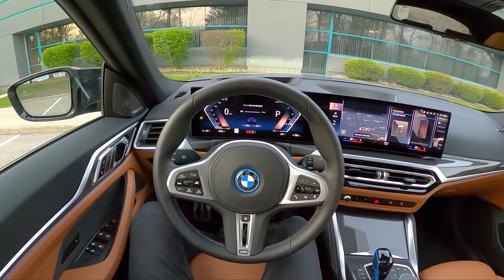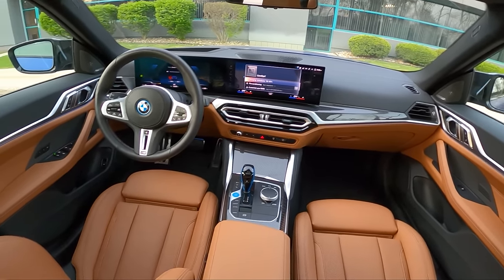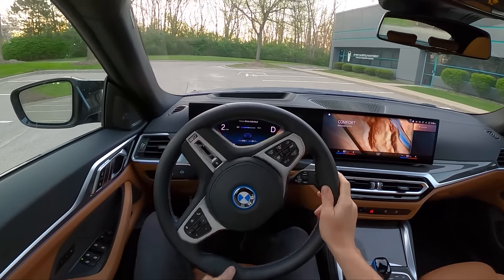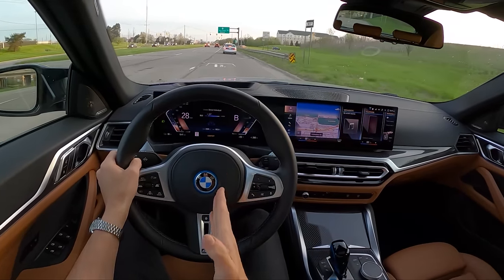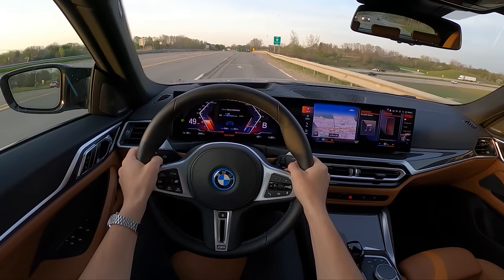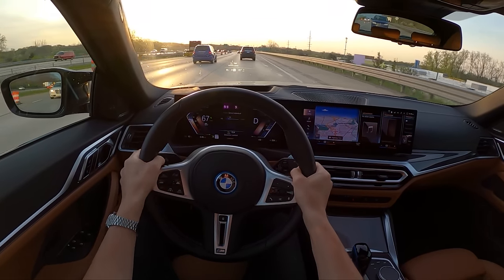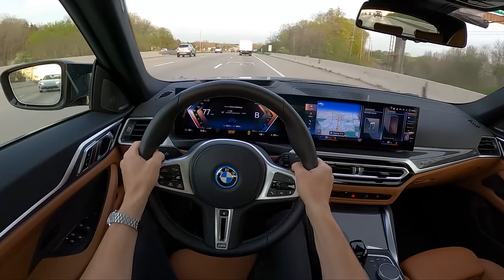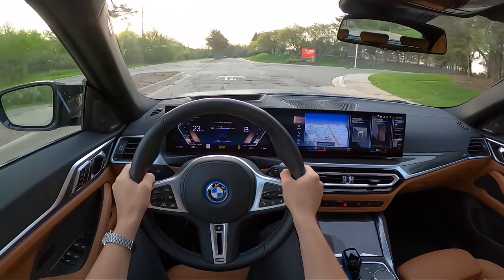2022 BMW i4 M50 - POV Driving Impressions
MSRP: From $65,900
Range: 270 mi battery-only
Horsepower: 536 hp
Curb weight: 5,018 lbs
Dimensions: 189″ L x 73″ W x 57″ H
Battery charge time: 8.25h at 220V, 10% to 80% in 31 minutes DC Fast Charging
MPGe: 94 city / 98 highway

Options & additional charges:
Frozen Portimao blue metallic: $3600
Driver's assistance pro package $1700
Parking Assistance Package $700
Premium Package $950
High Performance Package $2500
Carbon fiber trim $300
Icon adaptive LED w/Laserlight $1000
Wireless device charging $200
Personal eSIM 5G $300
BMW Curved Display with HUD $1000
M Carbon exterior package $2800
Destination $995